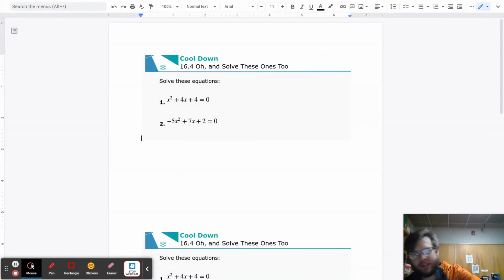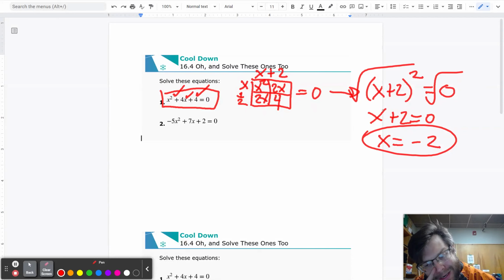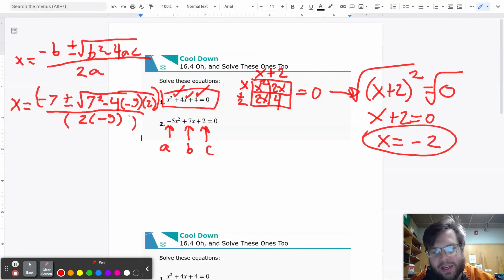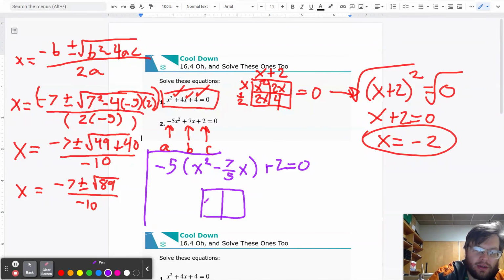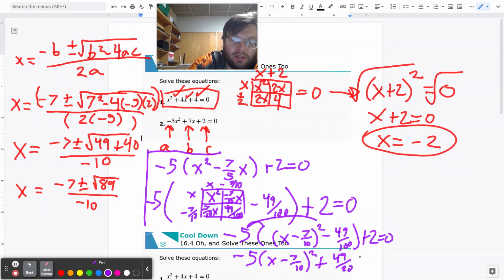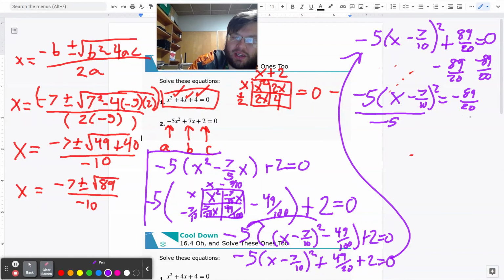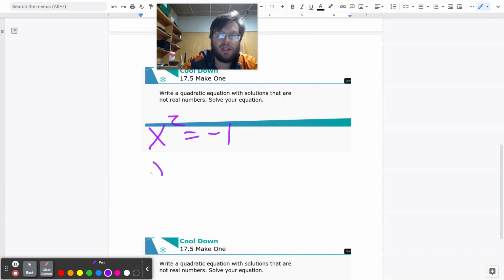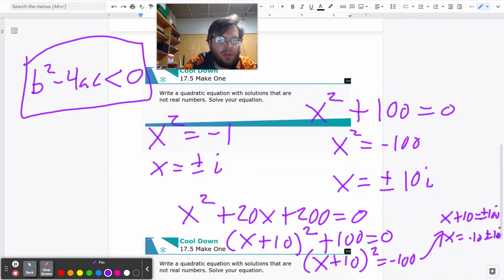AA3/4 2/10 Exit Ticket - Google Docs